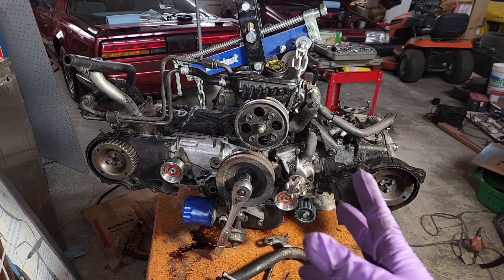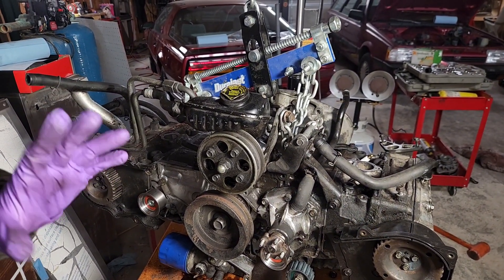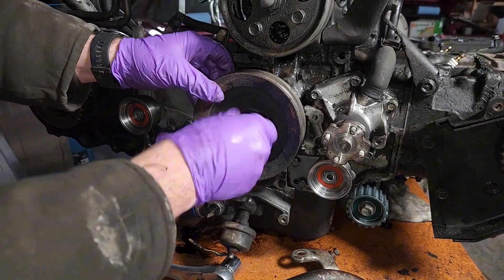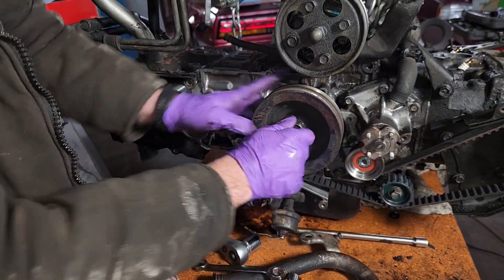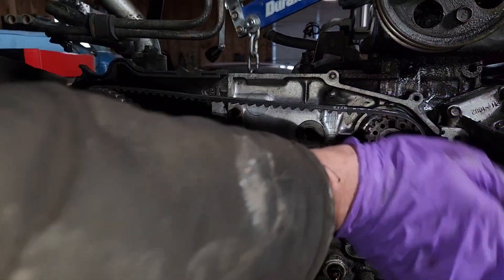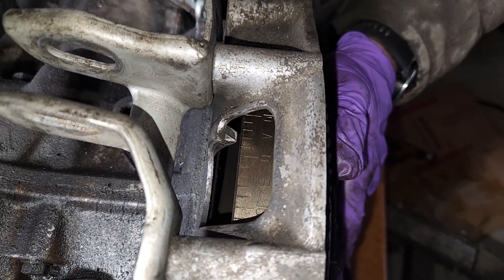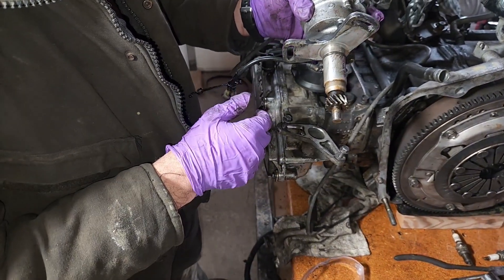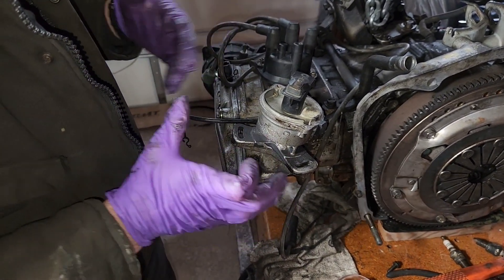How to: Replacement of a 1980's-1990's Subaru 1.8 Timing Belt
Timing an old Subaru motor isn't actually too bad. A little wiggle here, jiggle there. wait, you mean those notches in the plastic actually do stuff?